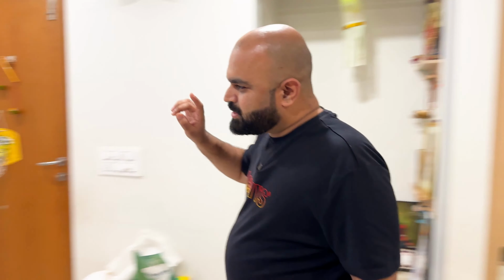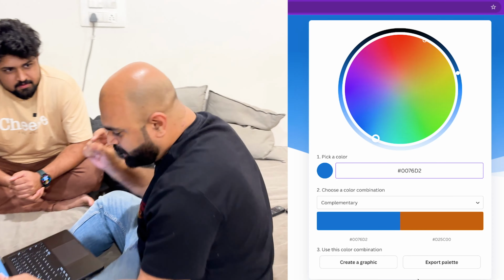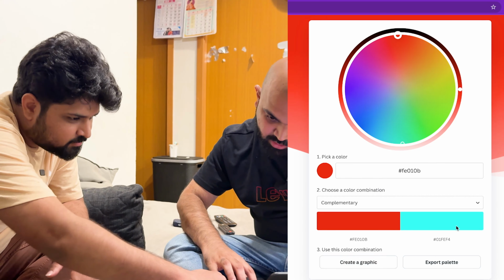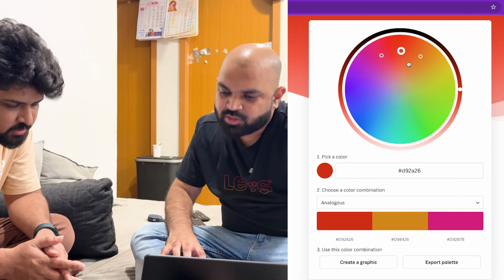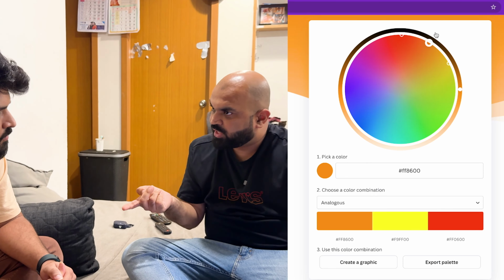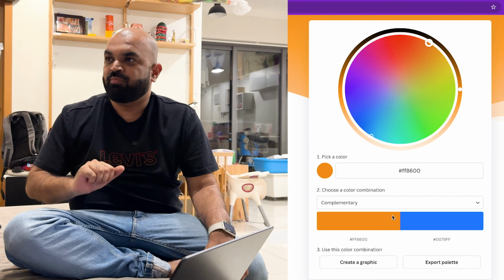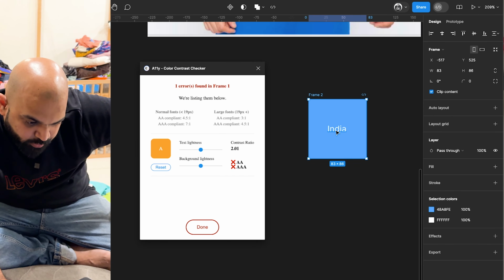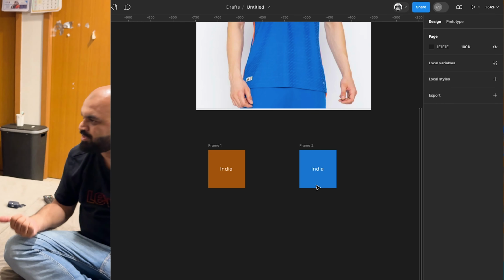Learn colour theory from the Indian team’s controversial jersey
The addition of orange to the Indian cricket team's blue jersey has been very controversial, but from a designer's eye, things look very different.

In today's video, we're uncovering a fascinating aspect of the Indian cricket team's jersey. Have you ever wondered why orange was chosen to pair with blue? There's more to this choice than meets the eye.

We'll be diving into the world of color theory to reveal the intriguing reason behind this design choice. Is there a deeper connection between these colors? What makes them so visually appealing together? Get ready to be surprised by the science and art behind this bold design.

🔹 What You'll Discover:

The secrets of color theory
The story behind the orange and blue combination
The visual impact of these colors on the jersey
Join us as we explore these questions and more.

📢 Join the conversation:

What do you think about the orange and blue combo?
Follow us on [Social Media Links] for more updates and behind-the-scenes content.